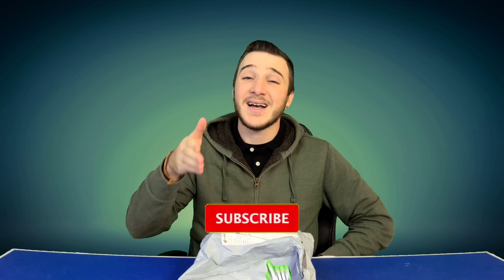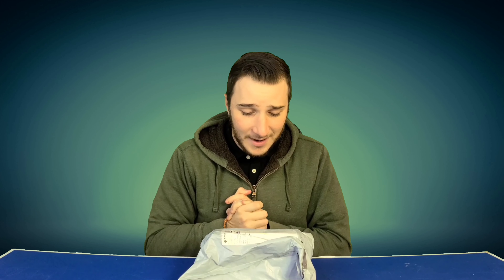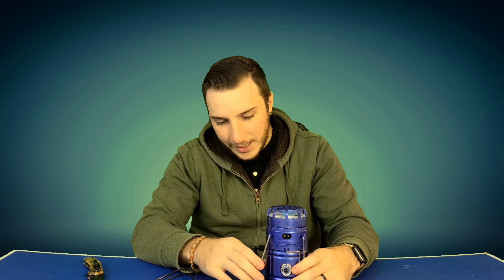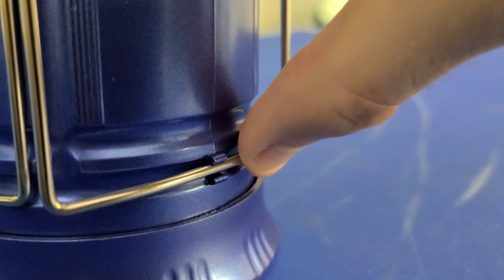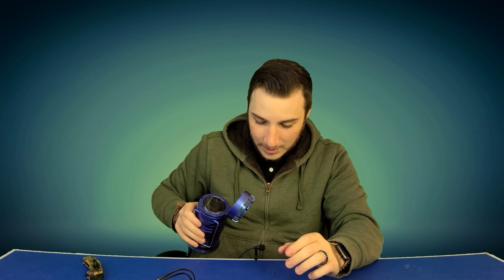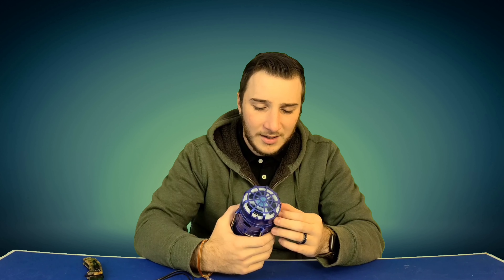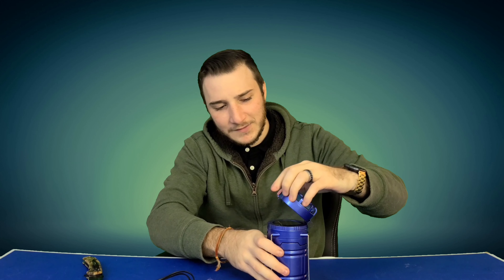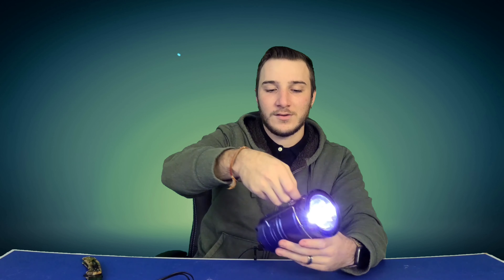Random Reviews Ep. 123: Best Budget Camping Lantern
In this COMPLETELY INSANE episode of OverTheTable's Random Reviews I will be reviewing a solar Rechargeable led Lantern that I bought on ebay 2 YEARS AGO for just $10!! The features include a fan, Lantern, spotlight, and USB for charging devices. Don't forget the solar panel for off grid emergency charging! enjoy!!